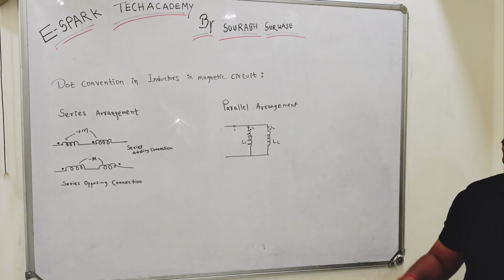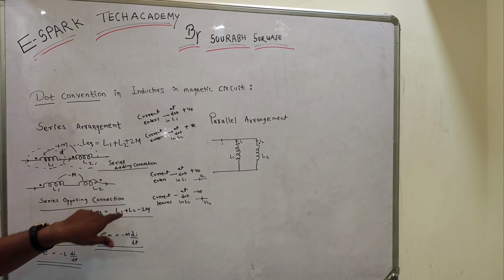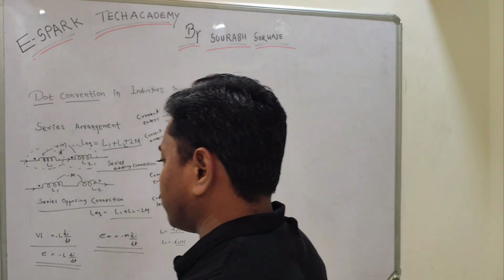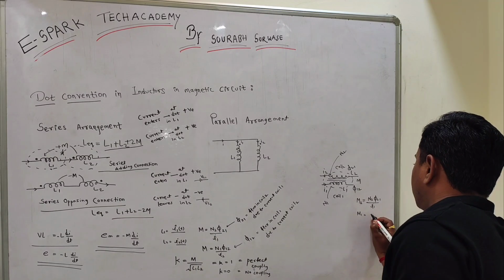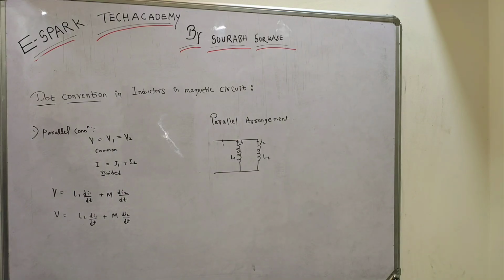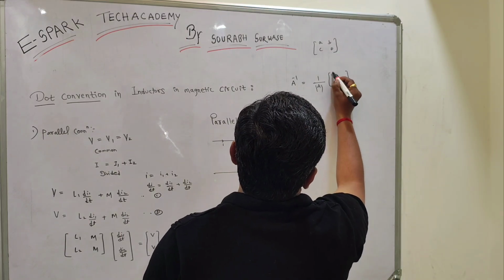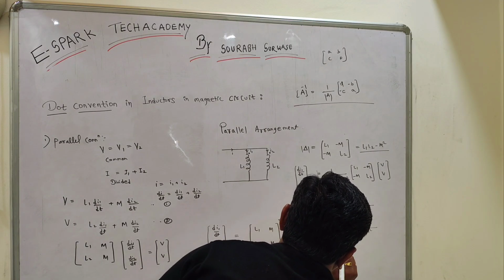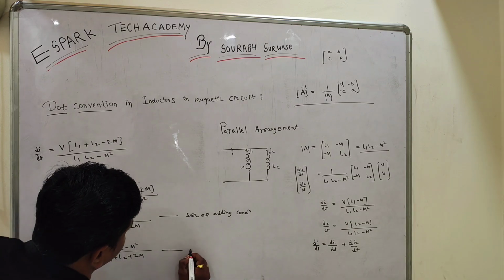Derivation of Inductance in parallel and series in magnetic field circuit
Fundamentals of electrical engineering unit 4 Magnetic Field and Magnetic Circuit